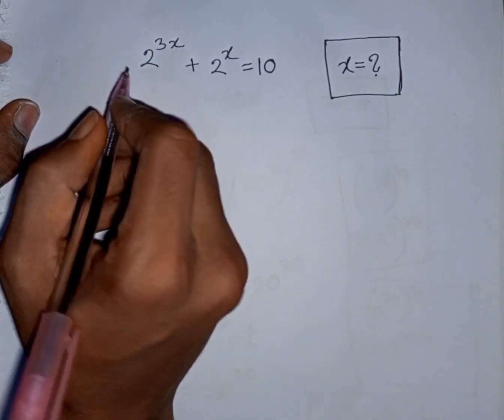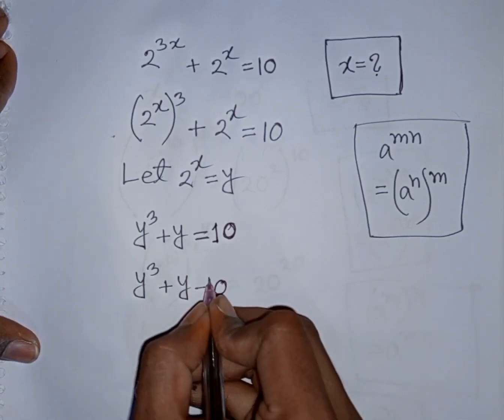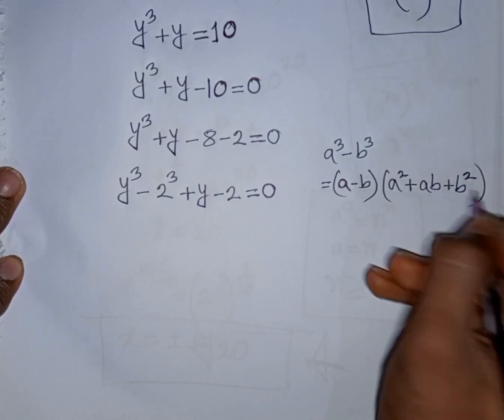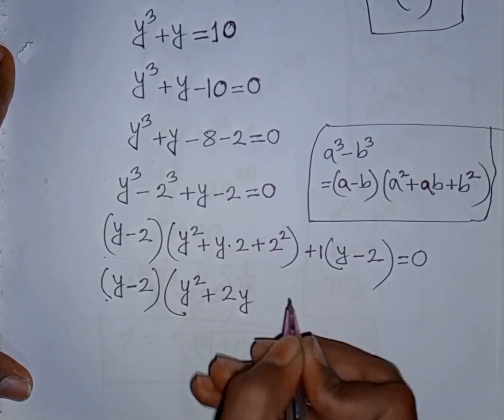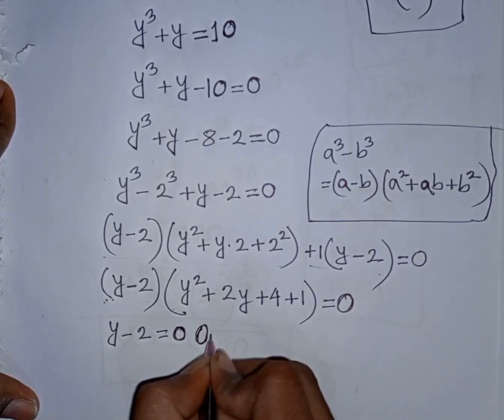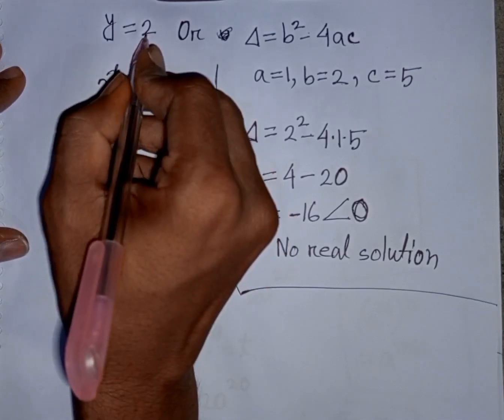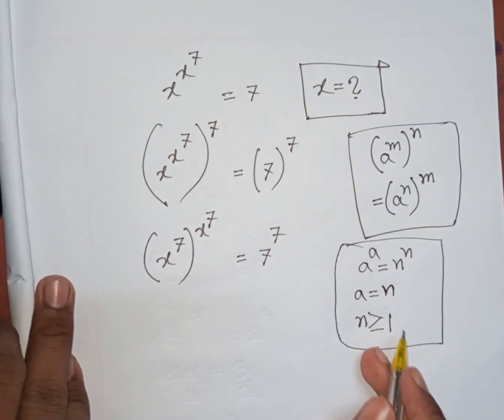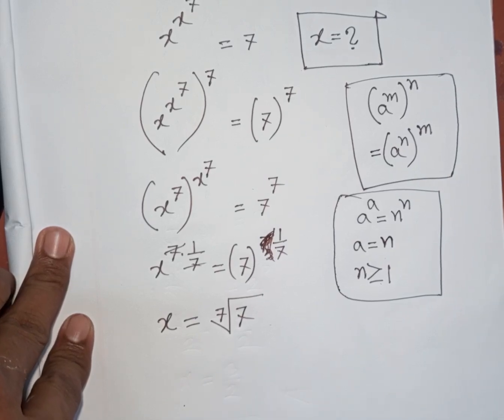Math Problem Solution